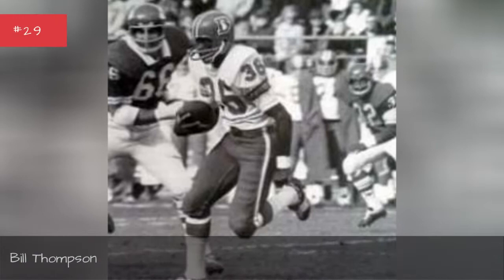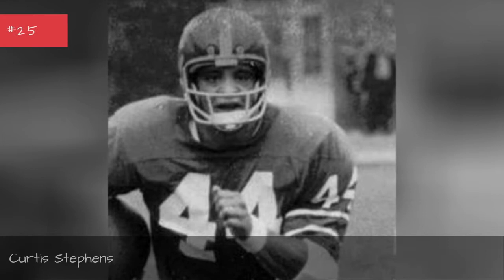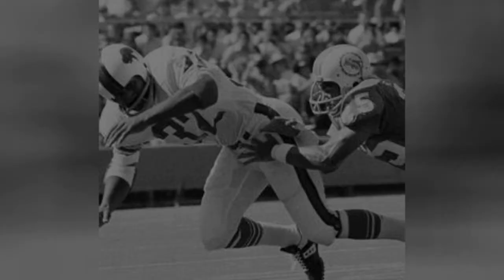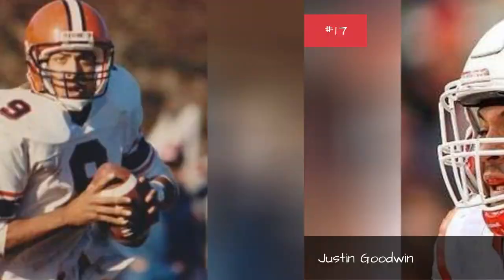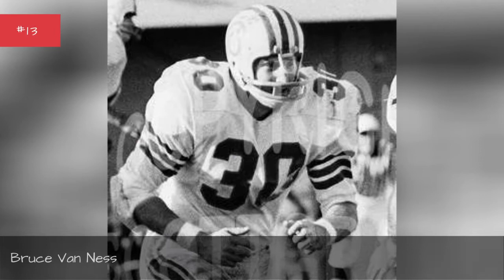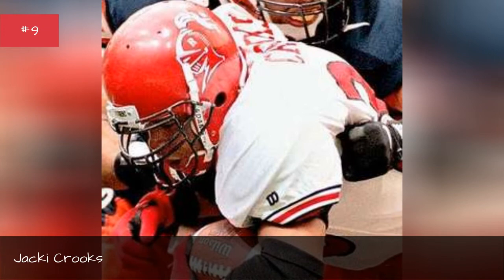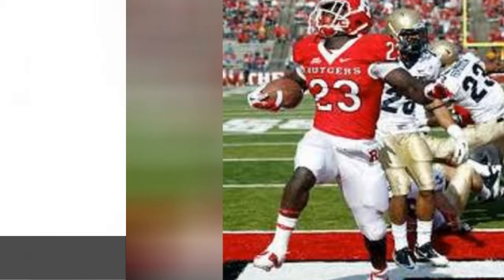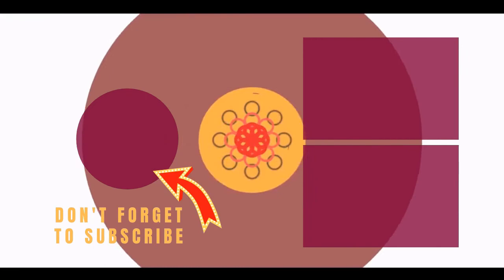The Best Rutgers Scarlet Knights Running Backs Of All Time 💯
College football fans, were ranking the best Rutgers Scarlet Knights running backs of all time. It includes every starting running backthroughout Rutgers Scarlet Knights history, including current running backs and past ones. This Rutgers football roster has famous All-Americans, Rutgers running backs in the NFL, and Scarlet Knights players in the Pro Football Hall of Fame. Featuring some of the greatest college running backs of all time, the best Rutgers RBs include Ray Rice, Terrell Willis, Robert Martin, and Jawan Jamison.
Who are the greatest running backs in Rutgers Scarlet Knights history? Add your favorites if theyre not all on this list of Rutgers University football players who have played as running back.
...more
0:00 - Intro
0:00:08 - Bill Thompson
0:00:17 - Billy Austin
0:00:26 - Albert Smith
0:00:35 - Bruce Presley
0:00:44 - Curtis Stephens
0:00:54 - Robert Martin
0:01:03 - Joe Martinek
0:01:12 - Bryant Moore
0:01:21 - Ted Blackwell
0:01:30 - Larry Robertson
0:01:40 - Paul James
0:01:49 - Steve Simms
0:01:59 - Justin Goodwin
0:02:08 - Henry Henderson
0:02:18 - Craig Mitter
0:02:27 - Dennis Thomas
0:02:37 - Bruce Van Ness
0:02:47 - Curt Edwards
0:02:57 - Josh Hicks
0:03:06 - Mark Lassiter
0:03:15 - Jacki Crooks
0:03:25 - Albert Ray
0:03:34 - Mike Fisher
0:03:43 - Mike Botti
0:03:52 - Glen Kehler
0:04:01 - Jawan Jamison
0:04:11 - J.J. Jennings
0:04:20 - Terrell Willis
0:04:29 - Ray Rice